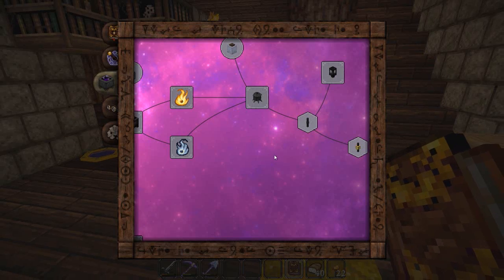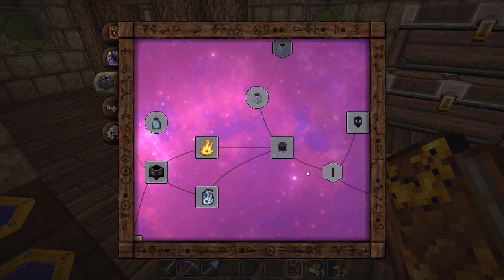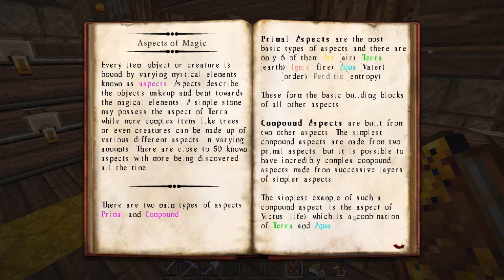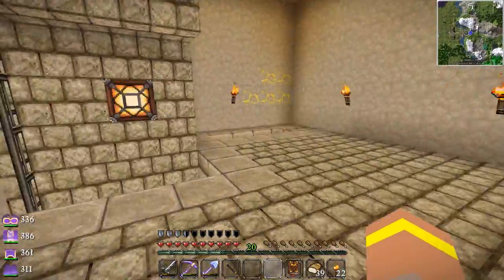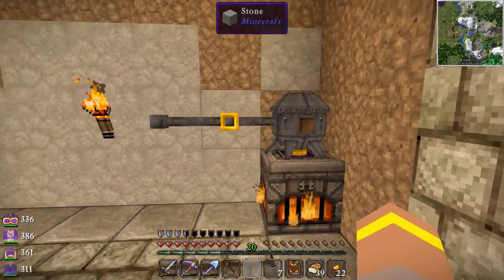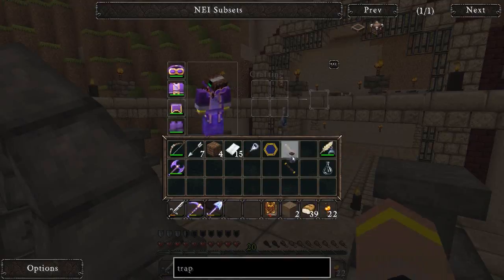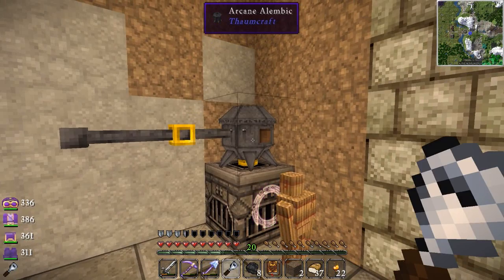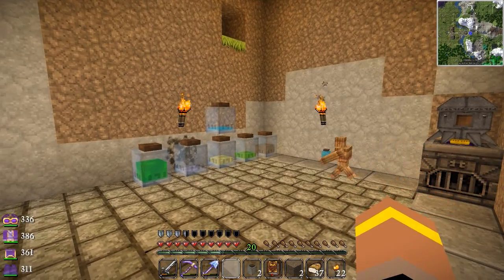Thaumcraft 4.2 (1.7.10) - A Wizards Journey - Essentia And Alchemy Golem #6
Drop A Like For More Thaumcraft!

DESCRIPTION

"Thaumaturgy is the capability of a magician to work miracles. A practitioner of thaumaturgy is a thaumaturge, thaumaturgist or miracle worker. This is what this mod is all about - drawing magic from physical objects in the form of Essentia and reshaping it to perform miracles." - Azanor

MUSIC